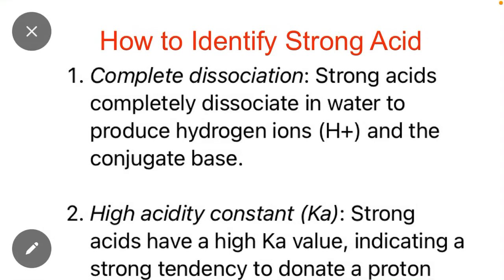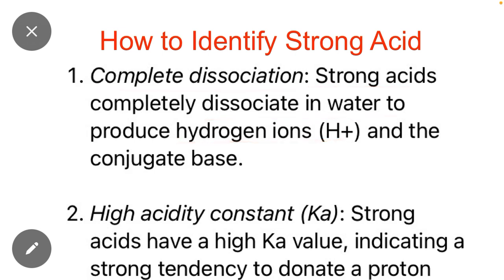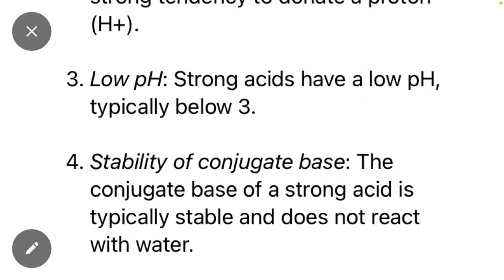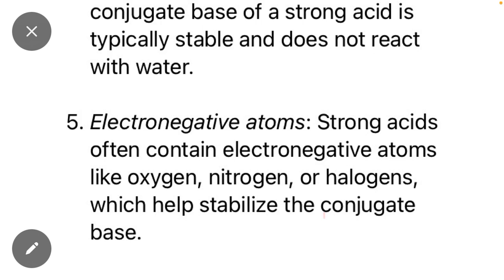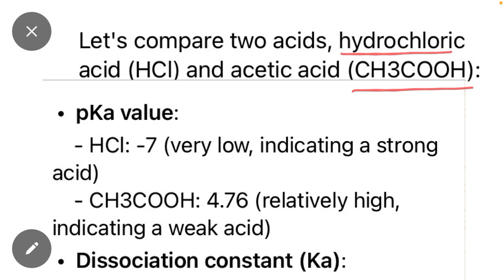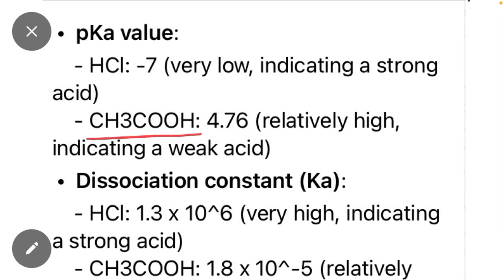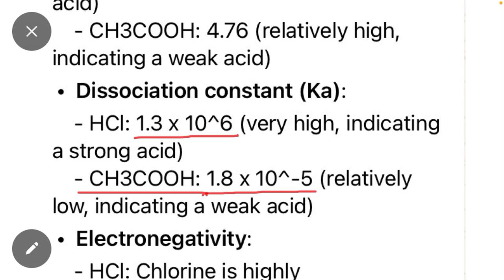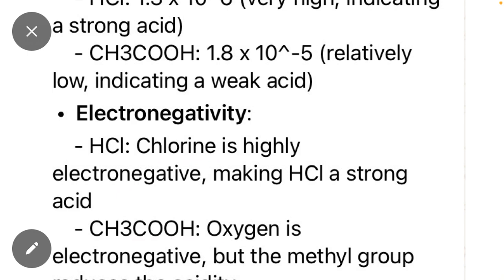How to Identify Strong Acid